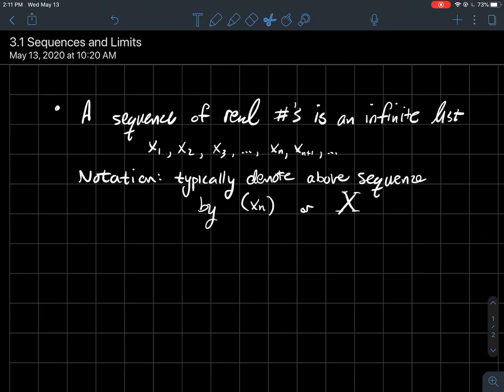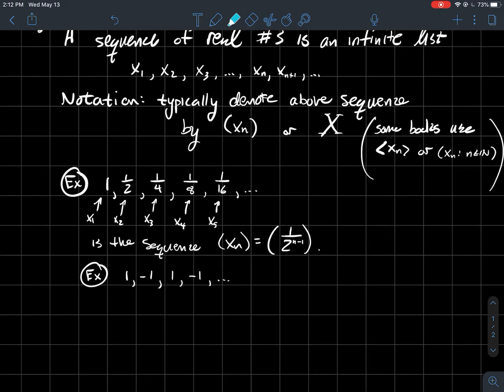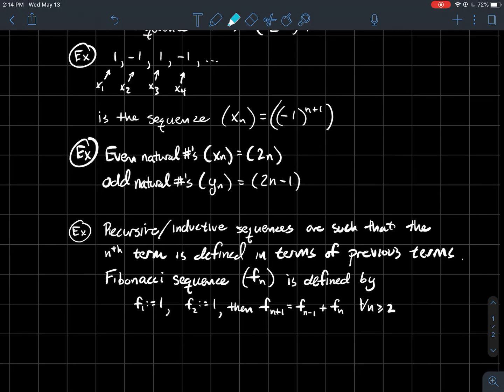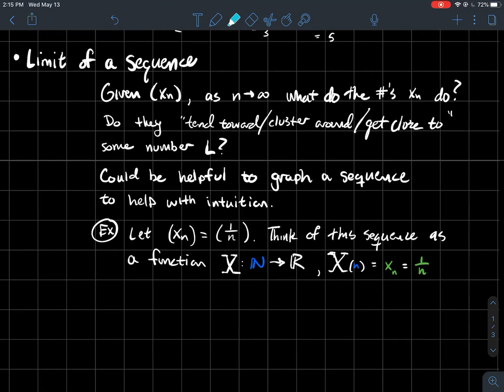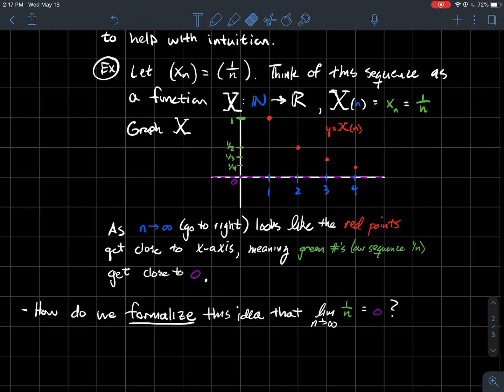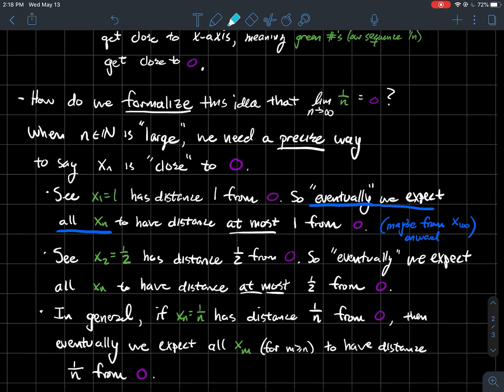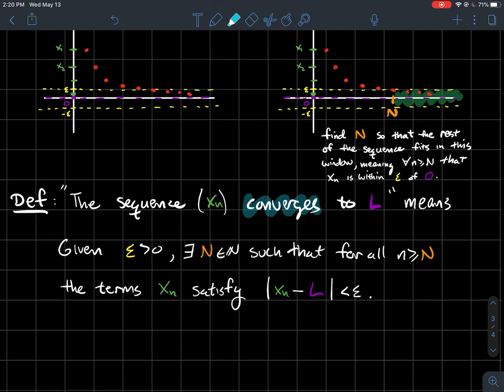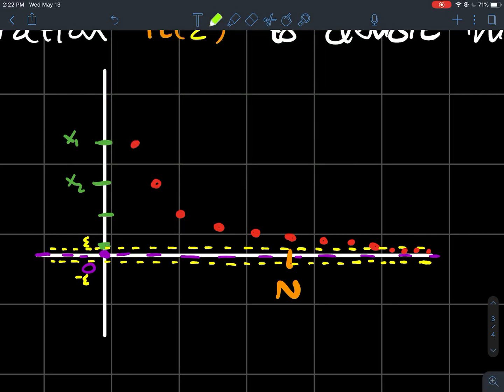Sequences and limits part 1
This is a short lecture introducing sequences and their limits for my online real analysis/advanced calculus class.